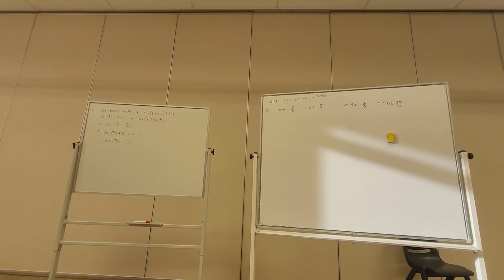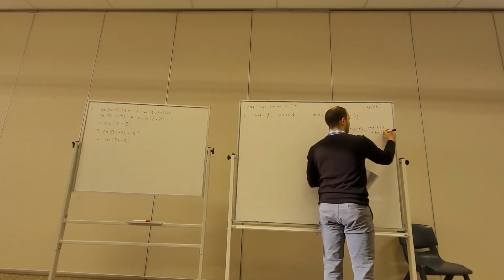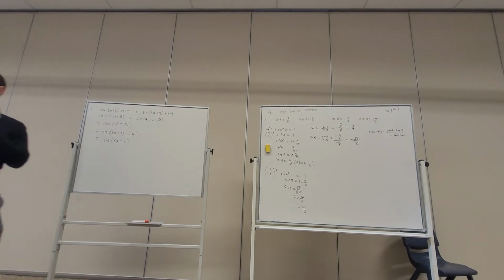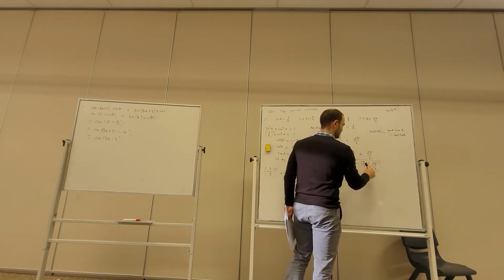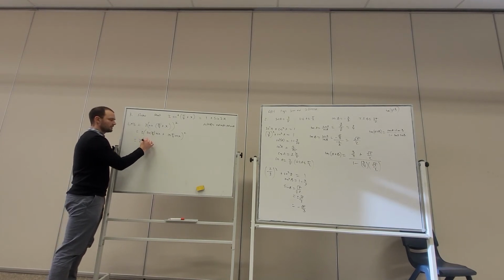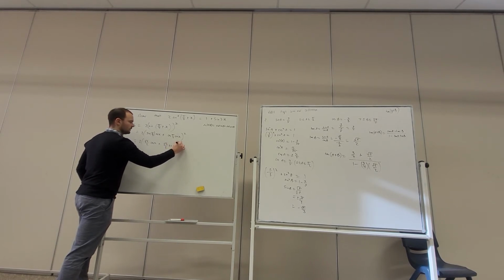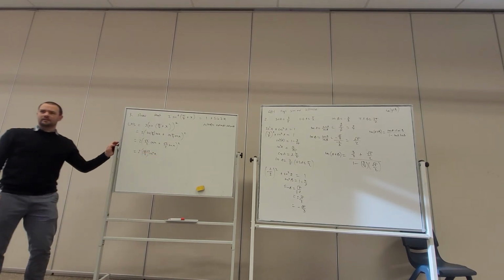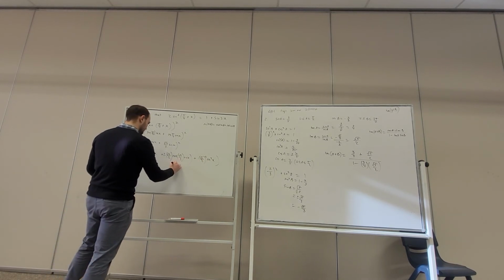4H Angle Sum and Difference Identities